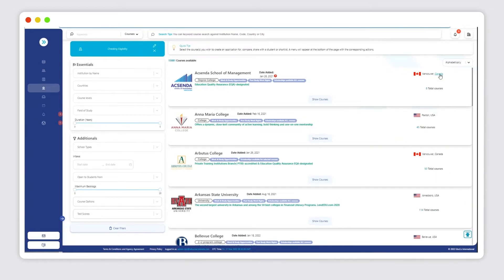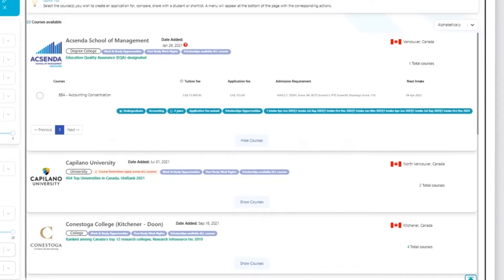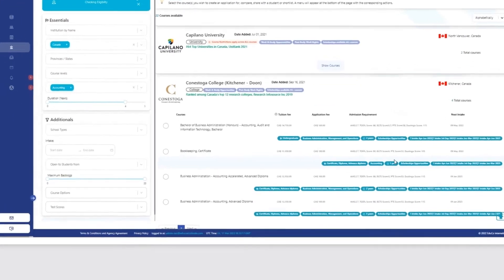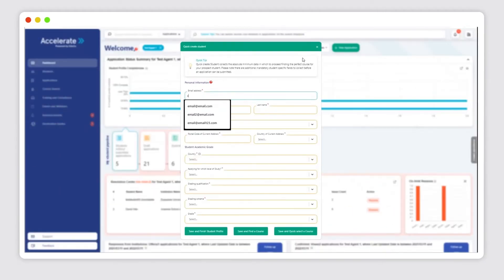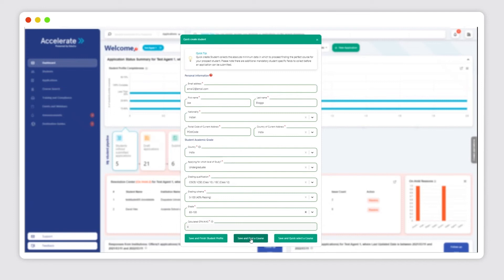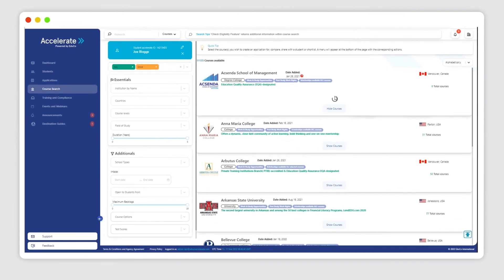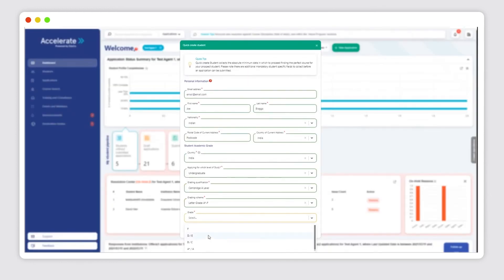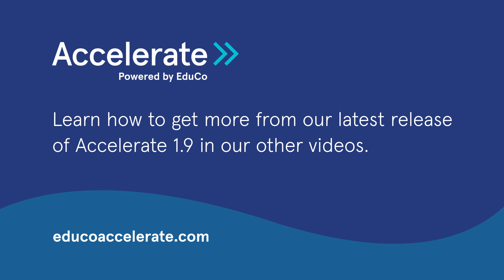Accelerate Quick Student Forms Demo